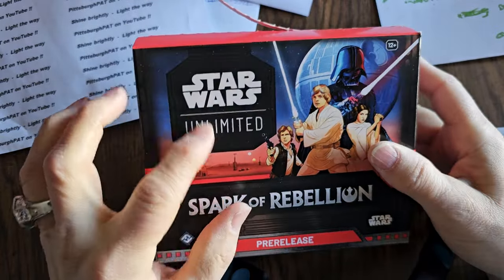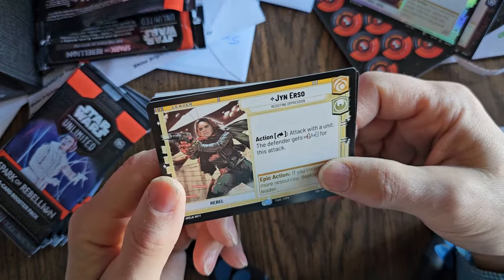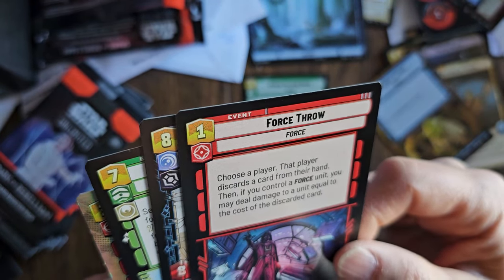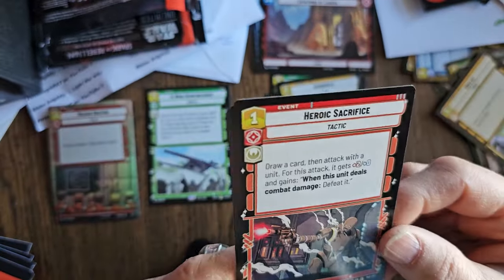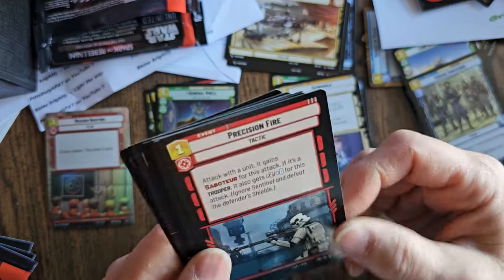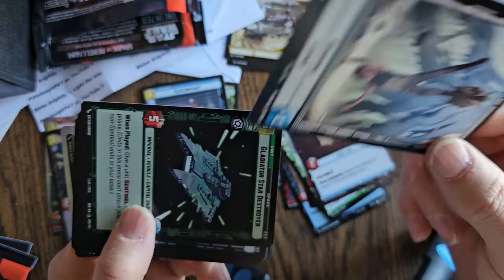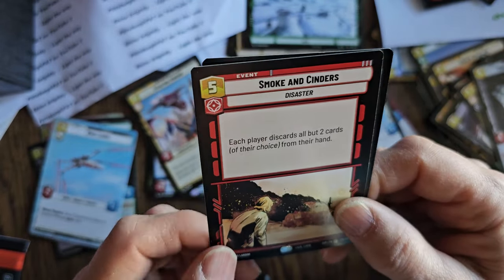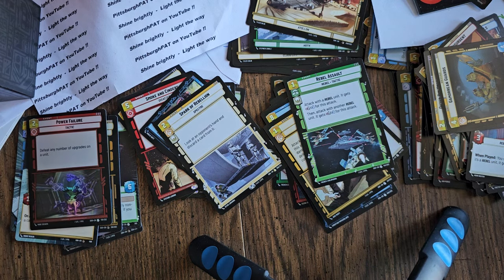Star Wars Unlimited TCG Prerelease Unboxing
Star Wars: Unlimited TCG Spark of Rebellion Two-Player Starter Set - Learn, Battle, Collect! Trading Card Game for Kids and Adults, Ages 12+, 2 Players, 20 Min Playtime

 Star Wars: Unlimited TCG Spark of Rebellion Booster Display (Set of 24 Booster Packs) - Trading Card Game for Kids & Adults, Ages 12+, 2+ Players, 20 Min Playtime, Made by Fantasy Flight Games

Star Wars Deck Building Game - Head-to-Head Tactical Card Battle for Ages 14+, 2 Players, 30 Min Playtime by Fantasy Flight

Get a look at the new Star Wars Unlimited TCG Game Pre-release 2 player Starter Set in this unboxing video! See what's inside and get ready to dive into the world of Star Wars gaming. Don't miss out on this exciting new release!
Get a sneak peek at the new Star Wars Unlimited TCG Game with this 2 player starter set unboxing! See what's inside and get ready for some epic battles in a galaxy far, far away.Get an exclusive first look at the new Star Wars Unlimited TCG Game Pre-release 2 player Starter Set with this unboxing video! Follow along as we open up the game and show you all the amazing cards and components. Don't miss out on this exciting new release for Star Wars fans and TCG gamers!

In this video, we reveal and explain an epic Darth Vader card from the Star Wars Unlimited TCG. Watch as we delve into the details of this powerful card and how it can enhance your game.

Whether you're a beginner or a seasoned player, this video will give you insights into the mechanics and strategies of this card. Plus, you'll get a sneak peek at some amazing artwork and learn about its unique abilities. Don't miss out on adding this card to your collection and dominating the galaxy in your next game!
In this video, we reveal an epic Darth Vader card from the Star Wars Unlimited trading card game and explain its powerful abilities. If you're a fan of the game or a collector, you won't want to miss this! Get ready to add this rare card to your deck.Get ready to learn about the epic Darth Vader card revealed in Star Wars Unlimited TCG. This powerful card will add a new level of strategy to your game and we're breaking down all the details in this video!If you're a fan of the Star Wars trading card game, you won't want to miss this exciting reveal and explanation of the new Darth Vader card. Find out how to use it in your battles and become a TCG master!